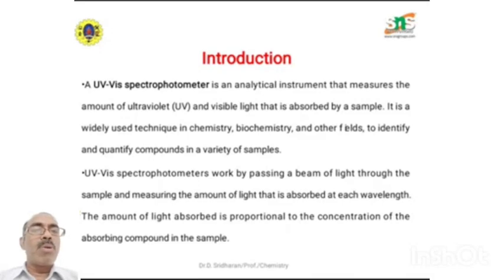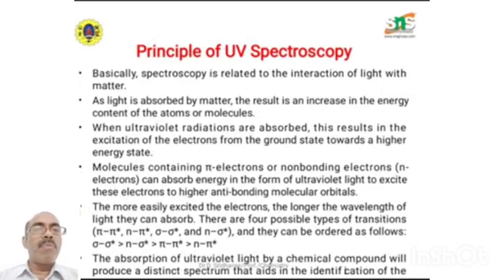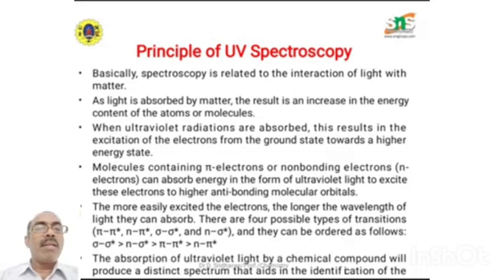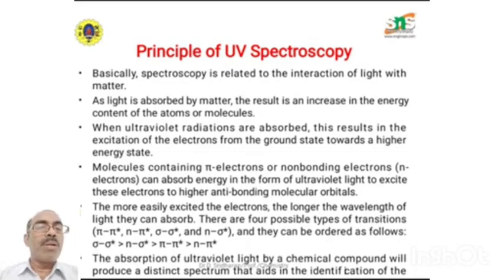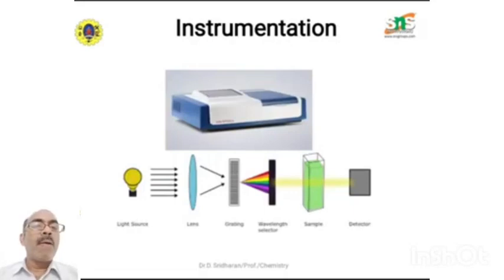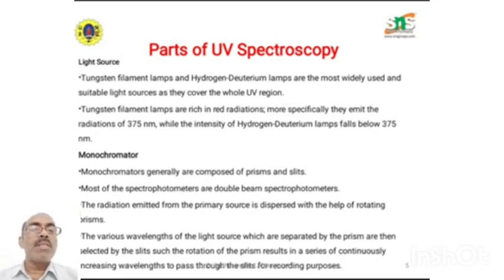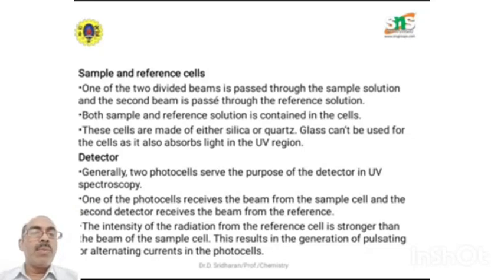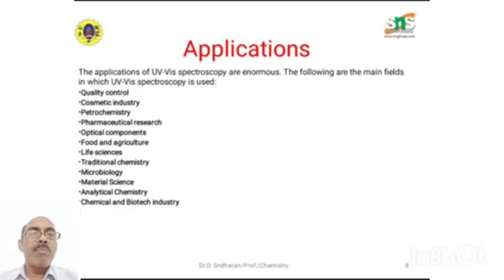UV Spectroscopy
UV-Visible Spectroscopy (UV-Vis) is an analytical technique used to measure the absorbance or transmittance of UV or visible light by a sample. It is commonly used to analyze organic compounds, transition metal ions, and biomolecules.